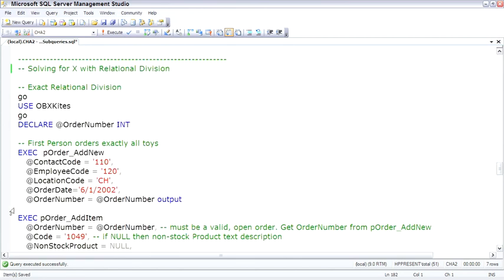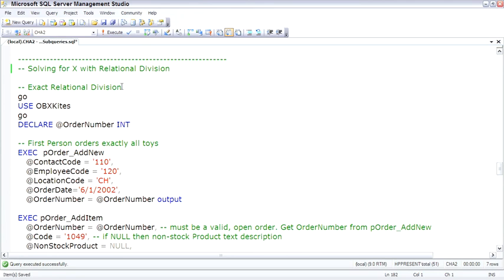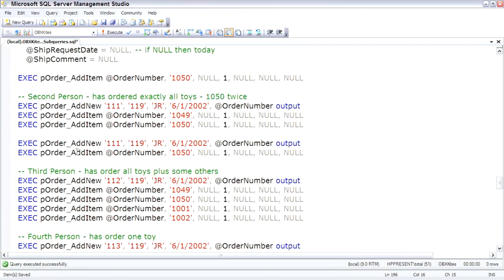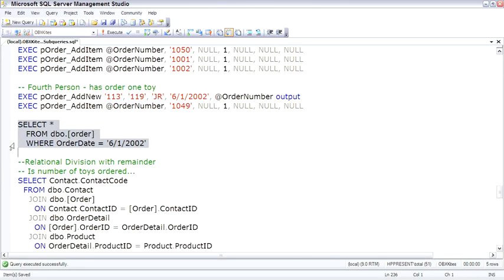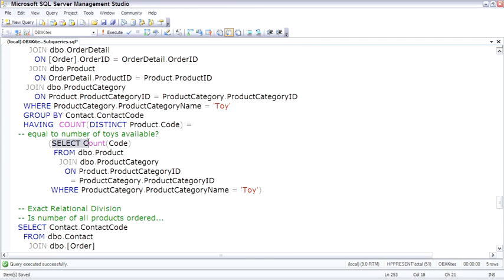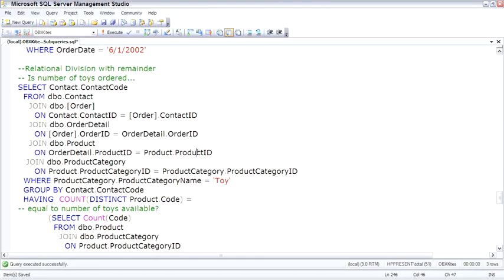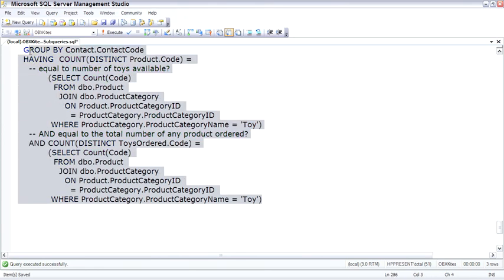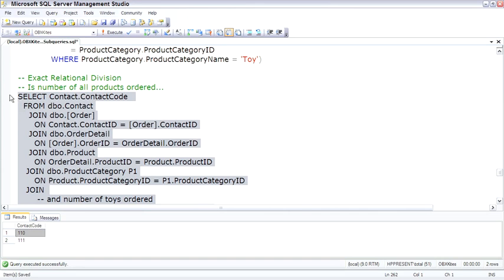5 Solving for X with Relations Division